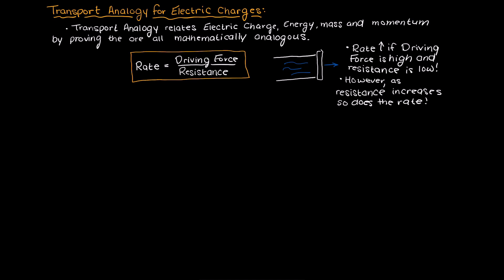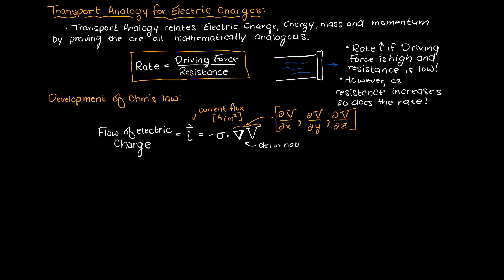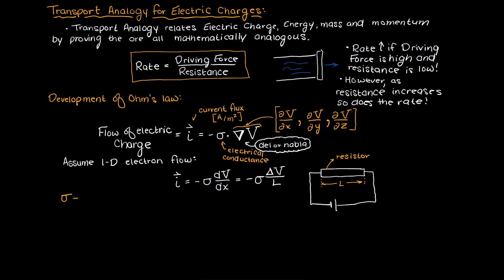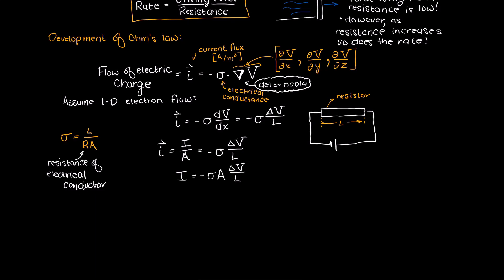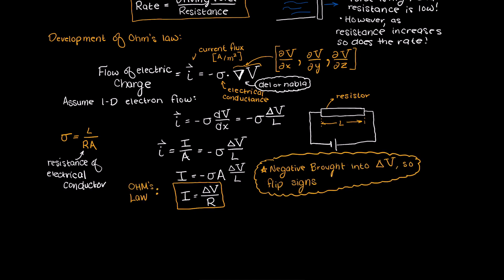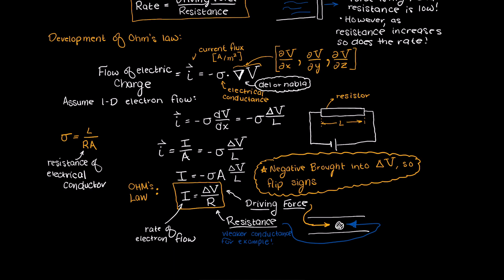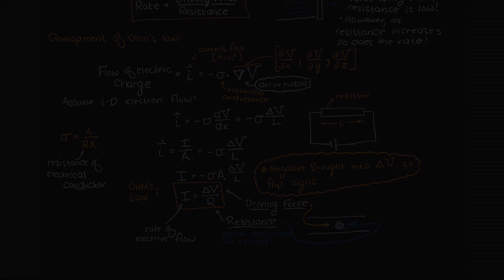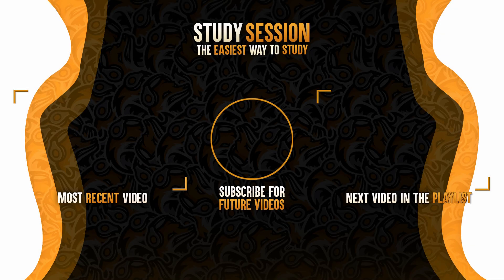Transport Analogy For Electric Charges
In this video we cover how electric charges relate to the transport analogy.  The transport analogy describes how all molecular motion mechanisms, such as electric charge, mass, momentum and heat are all mathematically analogous and can be represented by the same basic rate formula.

This timeline is meant to help you better understand the transport analogy for an electric charge is:
0:00 Introduction.
0:25 Transport analogy fundamentals
1:00 Ohm’s Law Development
1:57 Explanation of the electric charge transport analogy.
2:51 Outro

This video is part of our Transport Phenomena course. Transport phenomena is a key engineering science. Within this Transport Phenomena course we will be discussing transport of momentum, mass and energy between various systems.